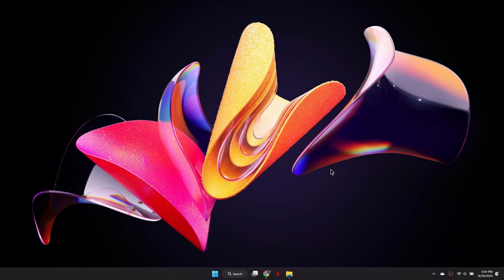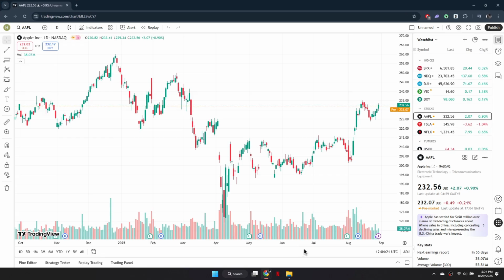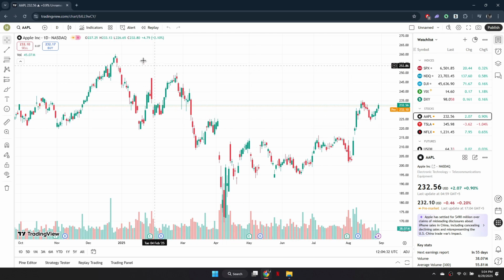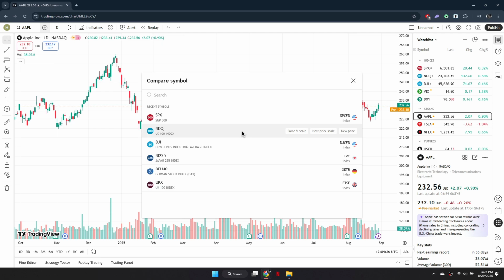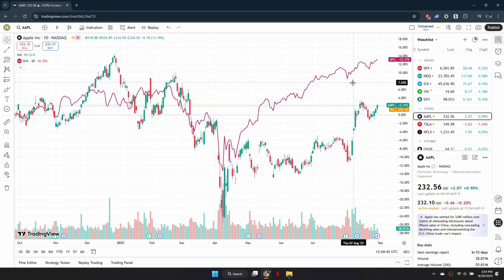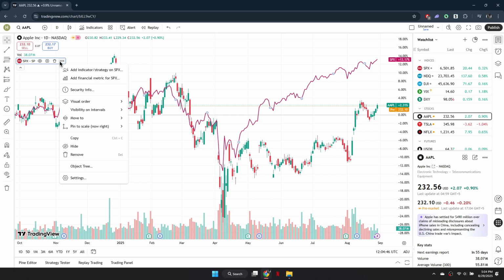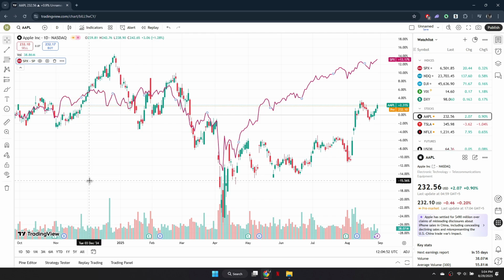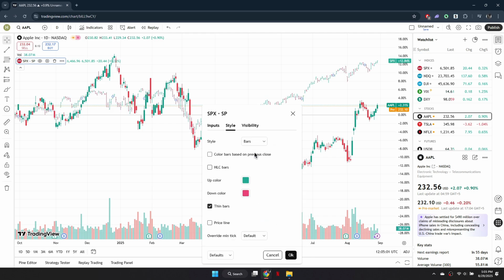How To Overlay 2 Charts In TradingView - Compare Graphs In TradingView (2025 Guide)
Want to compare two charts in TradingView effortlessly in 2025? This easy guide shows you how to overlay multiple charts and analyze trends side by side. Perfect for traders, investors, and crypto enthusiasts, this tutorial helps you make smarter trading decisions by visualizing data clearly. Master chart comparison in TradingView with these simple steps!